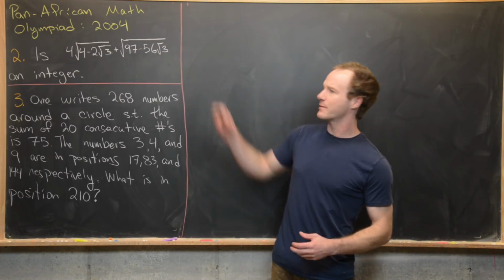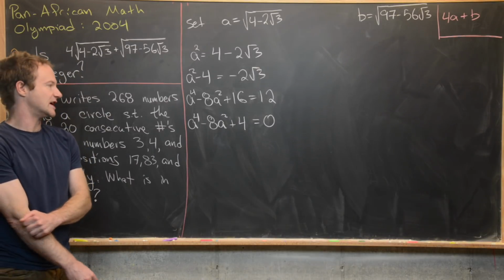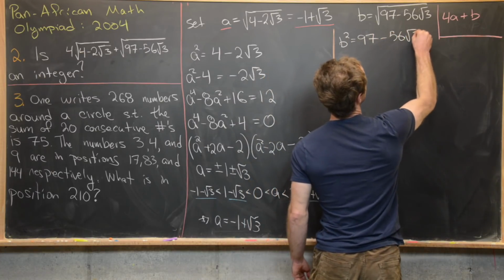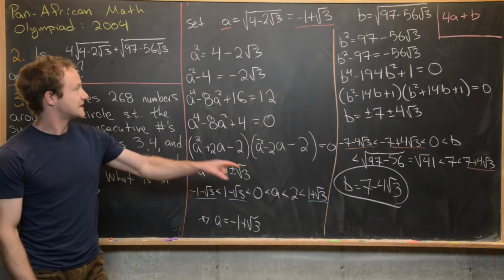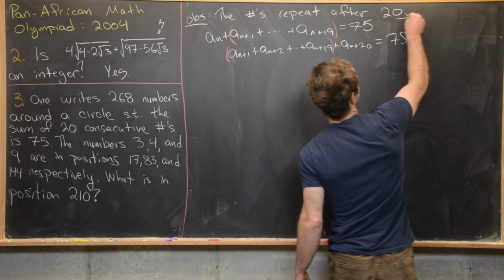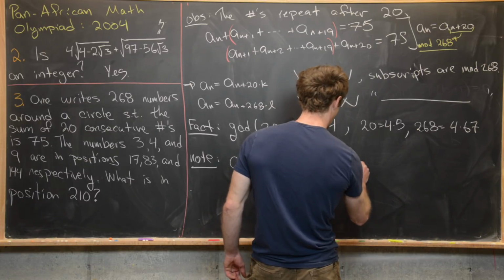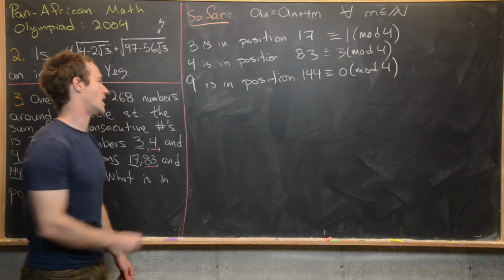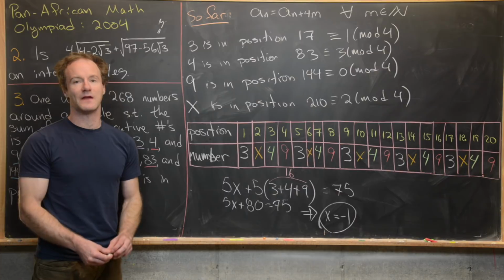Two from Africa!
We solve two questions from the 2004 Pan-African Math Olympiad.

Differential Forms: